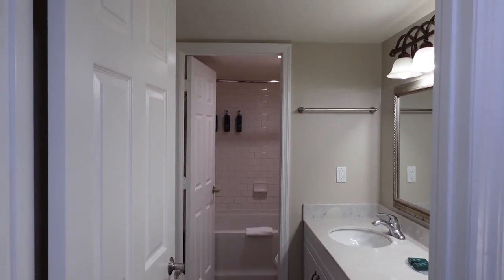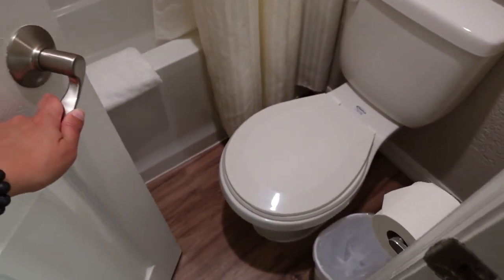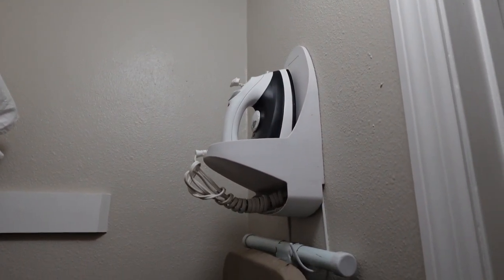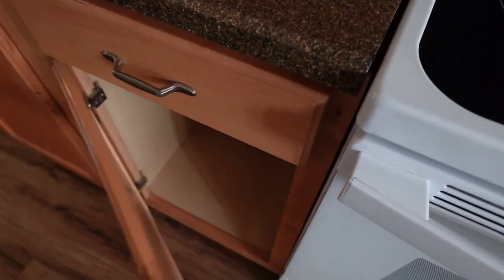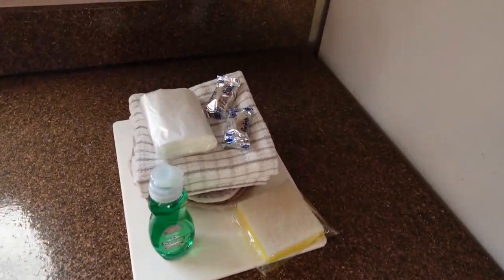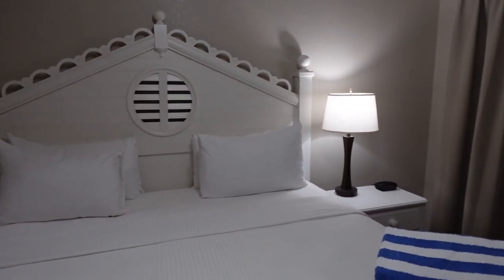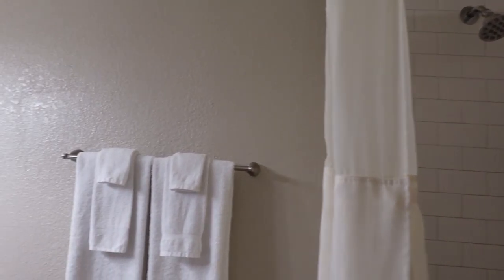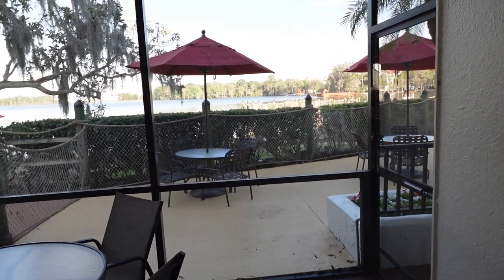Bryan's Spanish Cove Room Tour [Affordable Resort Near Walt Disney World]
Bryan's Spanish Cove is a resort nearby Walt Disney World with condo style accommodations. The resort has glowing reviews and unbeatable prices, so let's take a look at one of the 2 bedroom condos and see just what it is that Bryan's Spanish Cove has to offer.

Today we're in room 116, which is a first floor unit that overlooks Lake Bryan and the resort's pool.

You can read more about Bryan's Spanish Cove on our website. Here are some links you may find interesting: